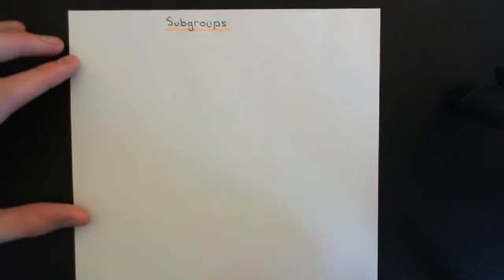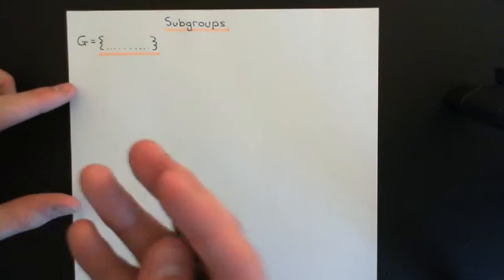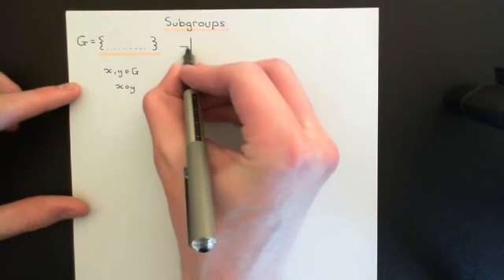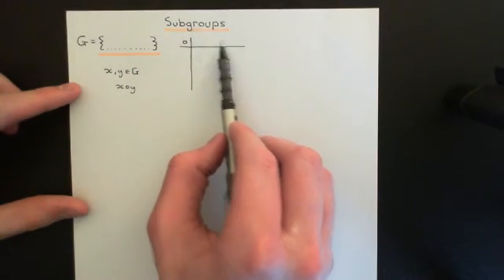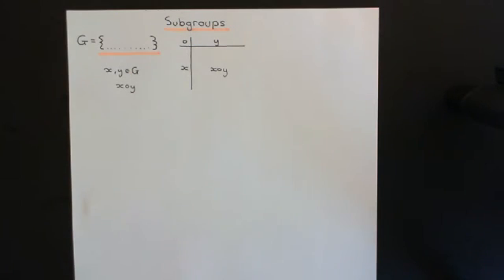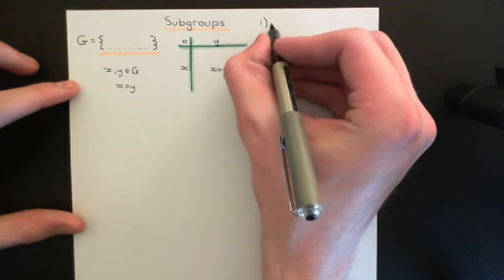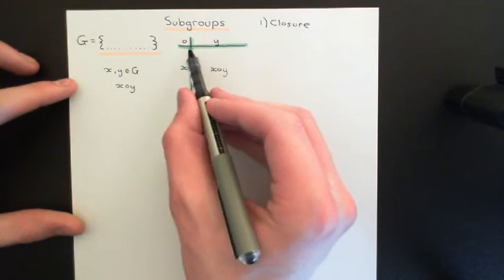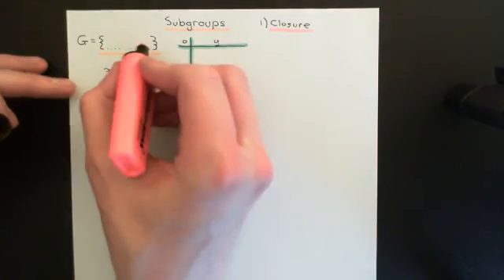Subgroups Part 1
A subgroup is a subset of a group that with the restricted composition table inherited from the parent group satisfies the axioms of group theory as follows:

The subgroup’s restricted composition table must be closed and only contain elements of the subgroup.

The identity must be within the subgroup.

Associativity will be effortlessly inherited from the parent group.

For all elements within the subgroup, their inverse must also be in the subgroup.

In this video we explain this definition in detail and then go through some examples.

One of the examples we look at is the subgroups of the group of integers under addition. We find all the possible subgroups of this group and show how all but the trivial subgroup are isomorphic to the original group.